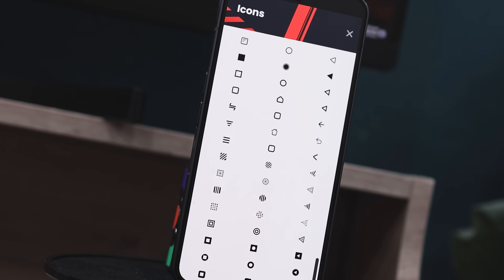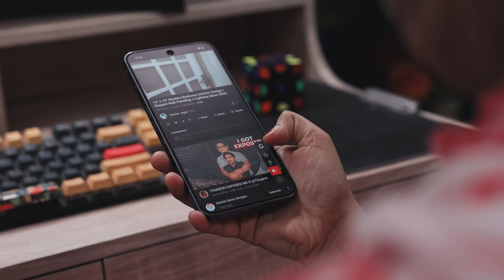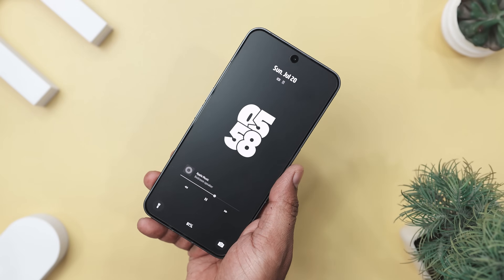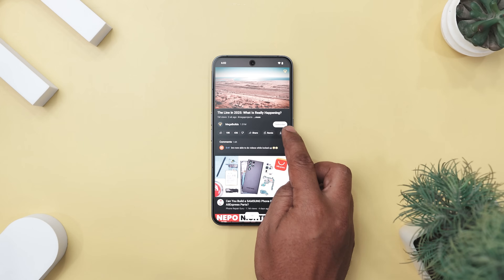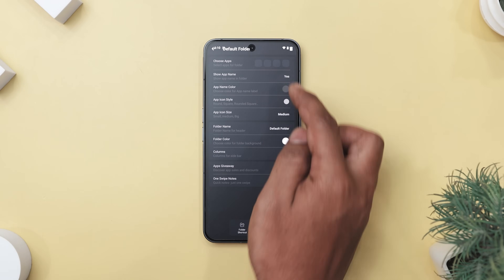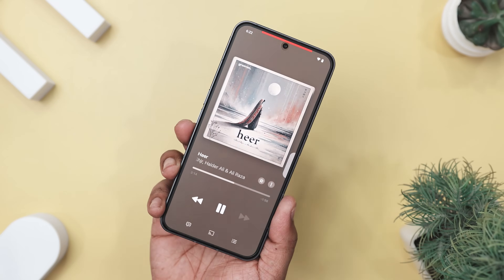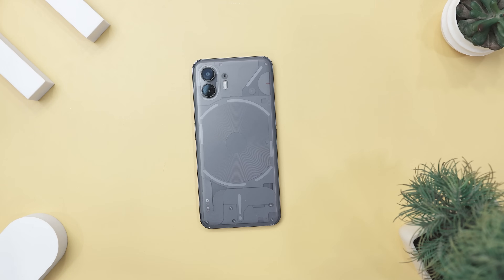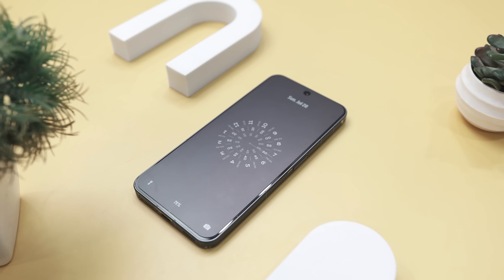7 Shocking Android Mods For 2025 That Work Without Root—#3 Is Wild!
0:00 Best Android Mods and Tweaks For 2025
0:31 Quick Buttons
1:26 AOD Flow
2:27 Edge Seek
3:19 App Organizer
4:02 Private DNS
4:43 Media Bar
5:38 DND-fy